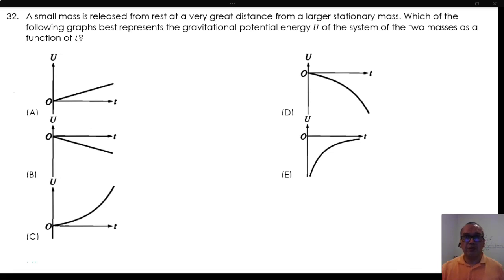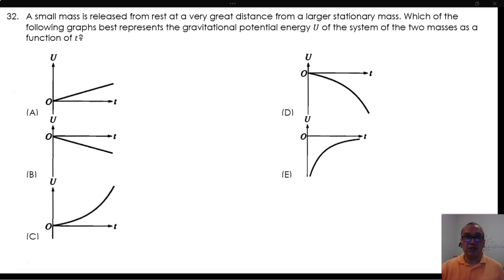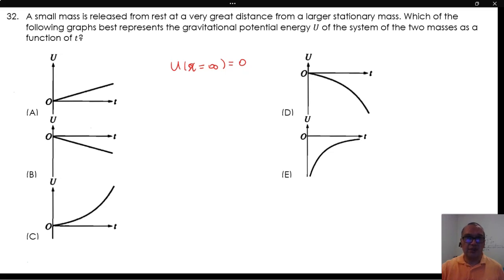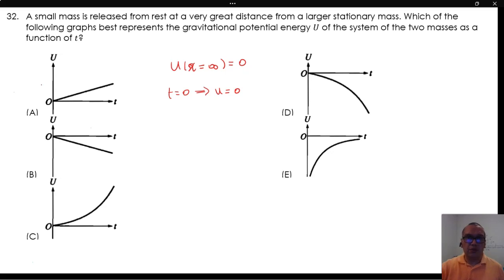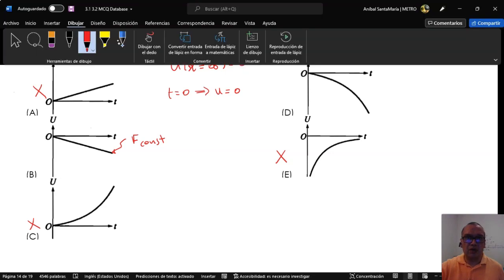3.2-19 Gravitational Potential Energy According to the Law of Universal Gravitation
In this video we explore the behavior of the gravitational potential energy of a two-mass system according to the relationship called the law of universal gravitation described by Isaac Newton. We attempt to justify two ideas: that the magnitude of the gravitational potential energy increases over time, and that the force exerted between the two masses is not constant but depends on the distance between them, which means that the change in potential energy is not uniform.